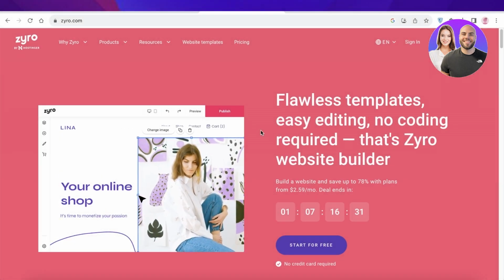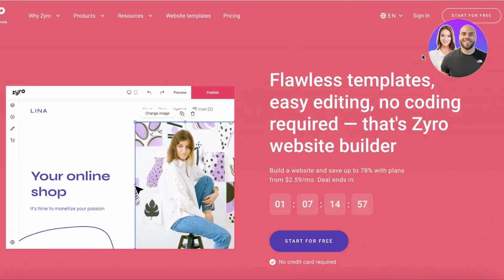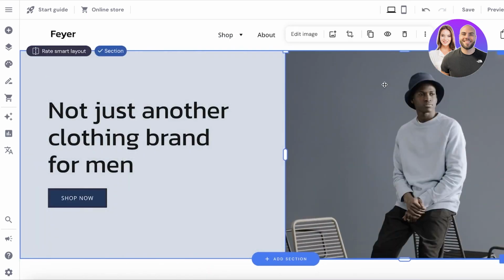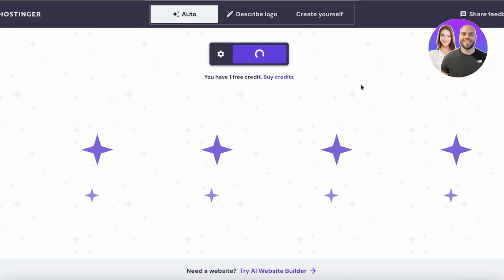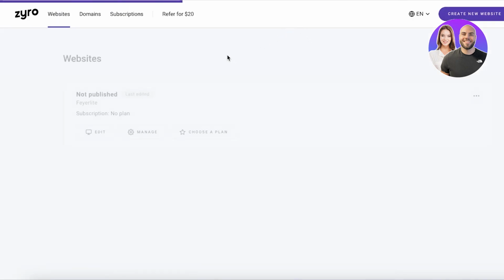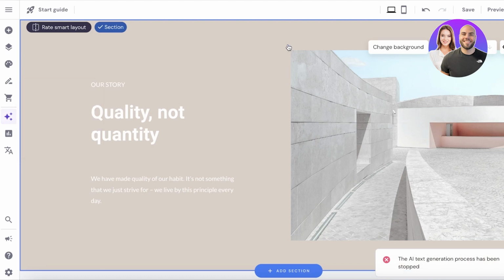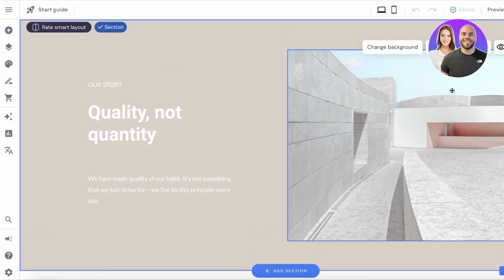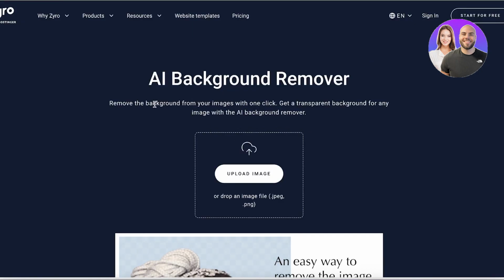Zyro Website Builder Tutorial 2026: Create A Website With Zyro (With Ai Tools)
In this video we show you Zyro Website Builder Tutorial. Zyro is really easy to use and learn to create a website with it using Ai tools by following this helpful tutorial.